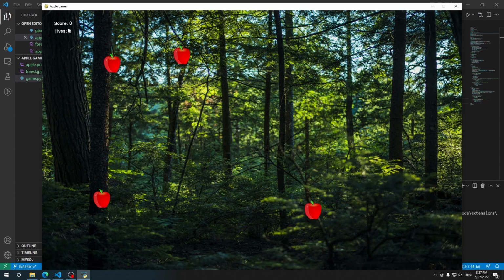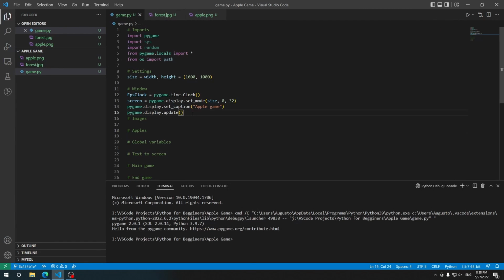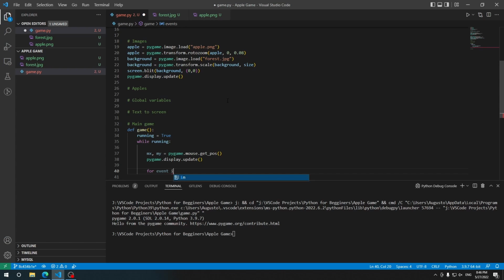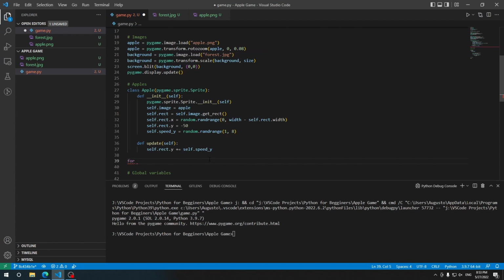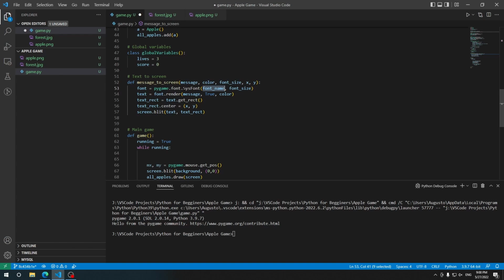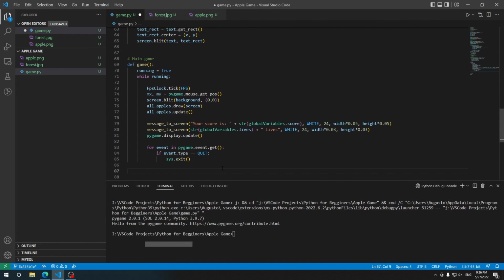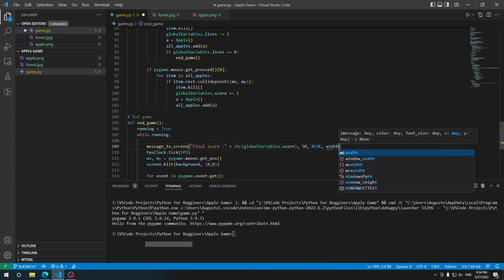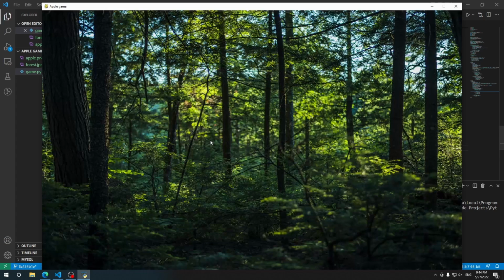15. Pygame Apple Game | Python for Beginners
In this final video of the Python for Beginners series we will build a game in the style of "Fruit Ninja", where the player starts with 3 lives and must click at the falling apples in order to gain points. To build this project we will take advantage of the Pygame library to manage sprites, game FPS, image editing and more.

My focus during the creation of this project was not to explain every function in detail, but rather showcase that with the basic concepts we have learned so far we are able to make sense of an interesting project, and the value of continuous learning to improve our abilities.